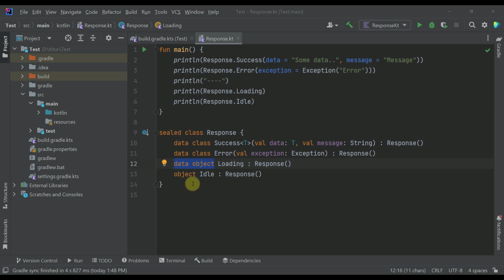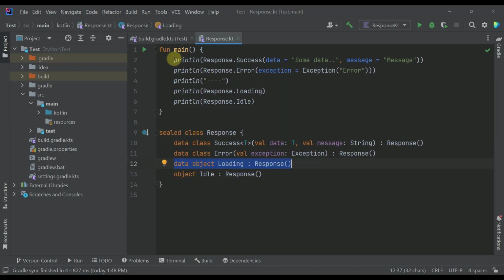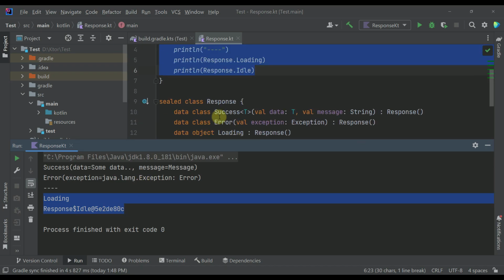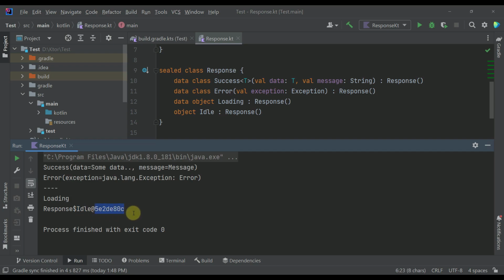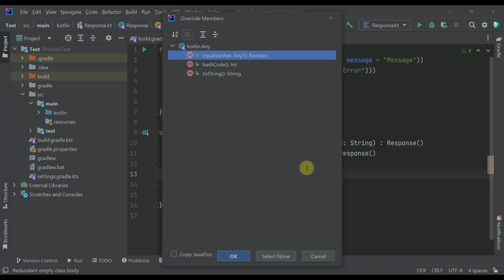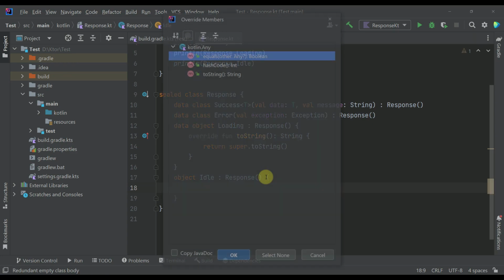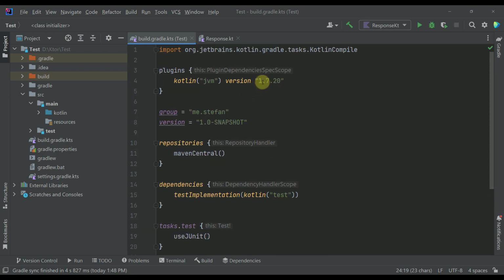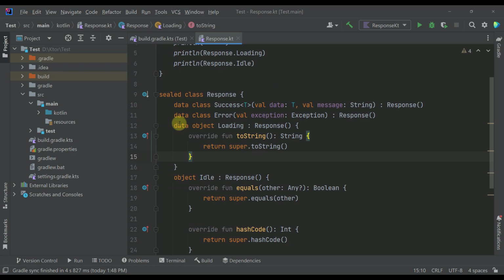New Data Object in Kotlin v1.7.20 is Here! 🎉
In this video I'm going to introduce you with a new Data Object in Kotlin! Watch the whole video to learn more about why this little thingy can make your code more readable! :)